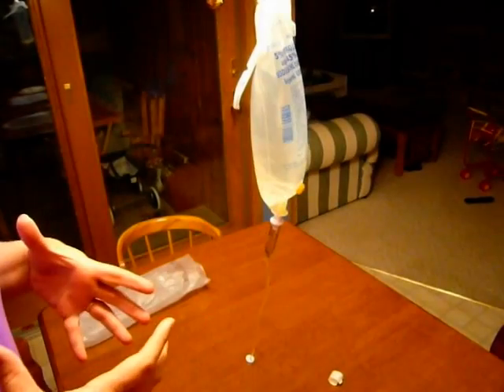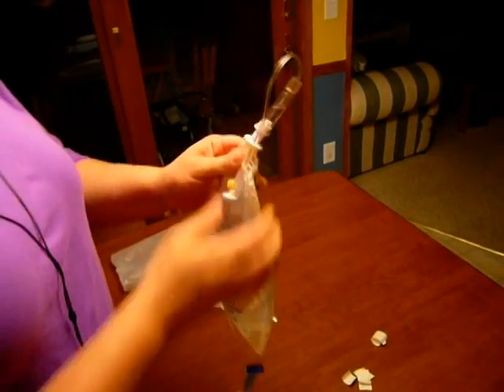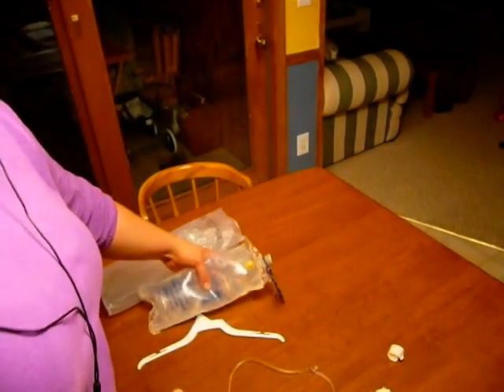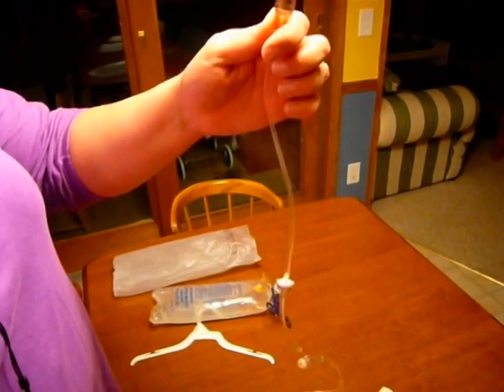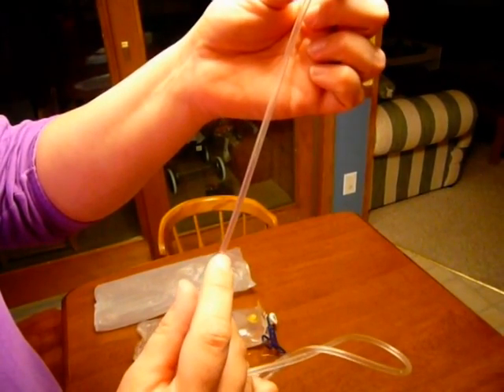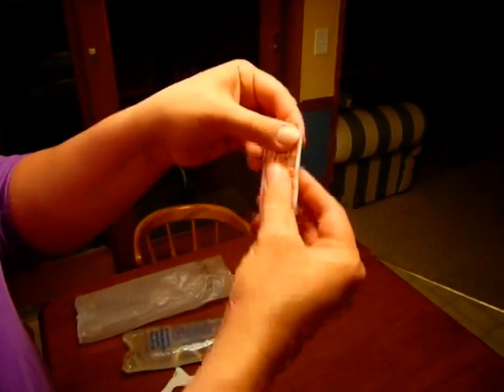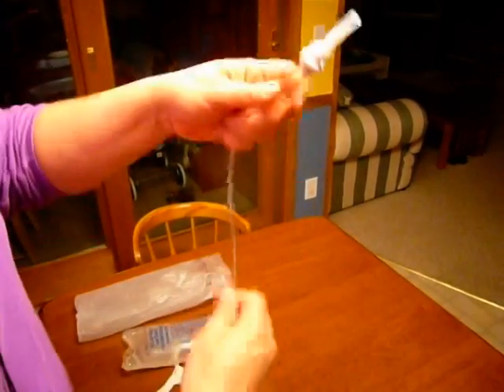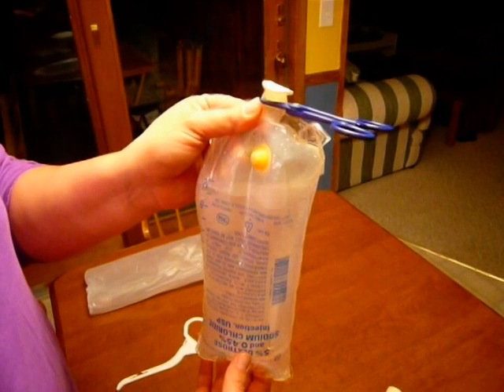Resetting an IV Bag